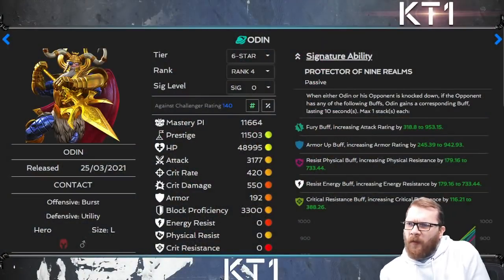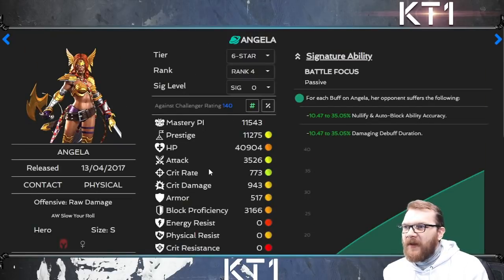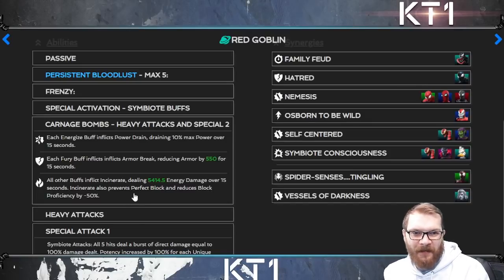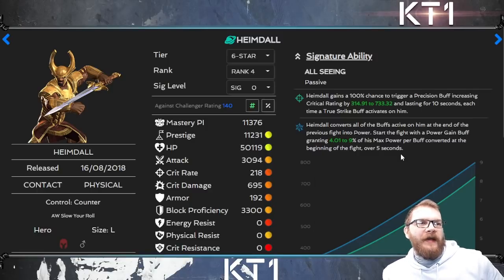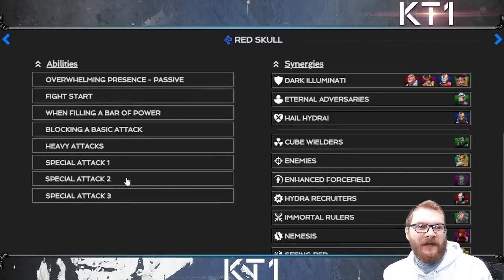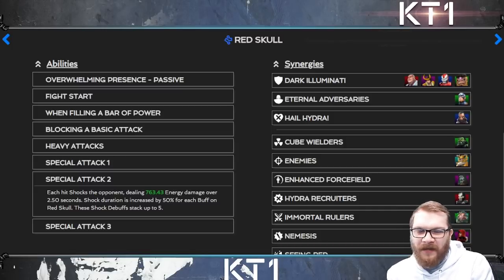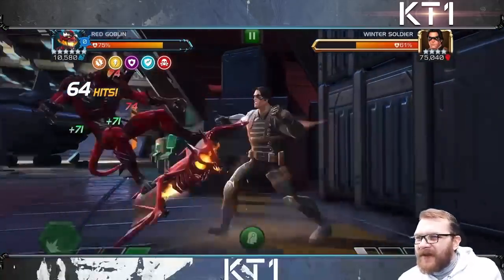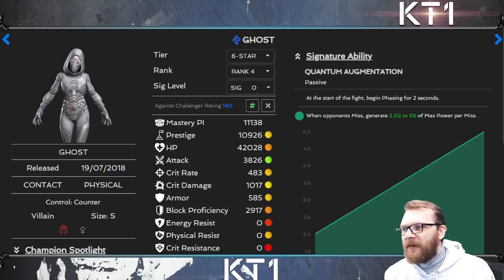Odin's Pre Fights Can Do More Than You Know!